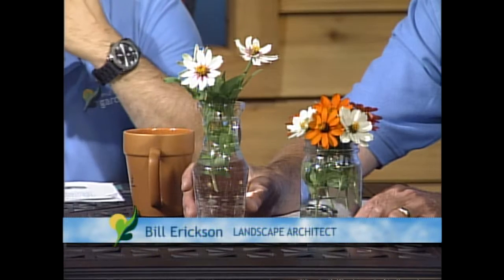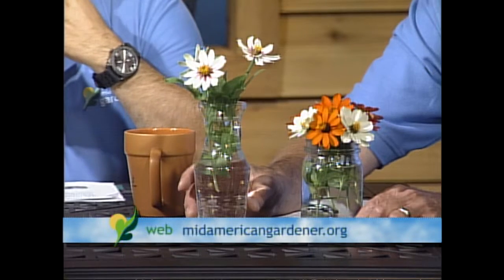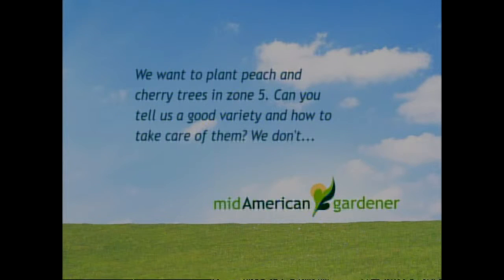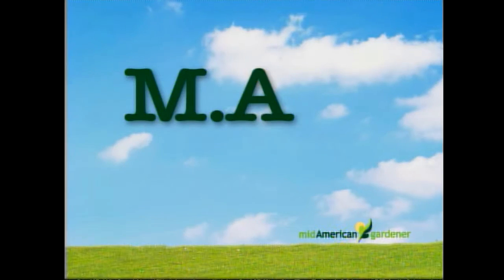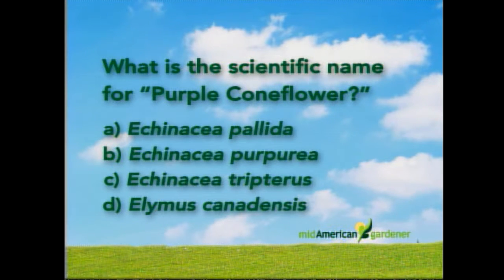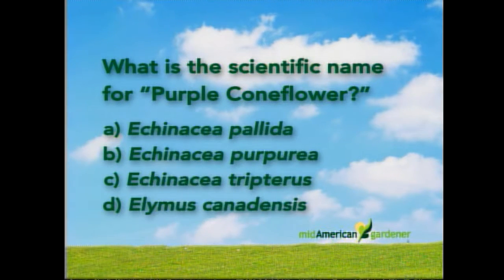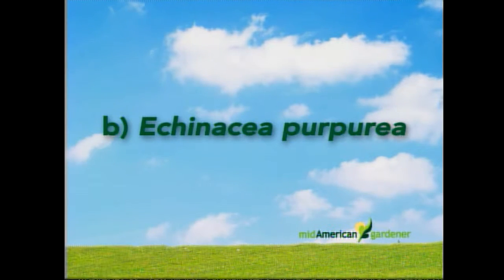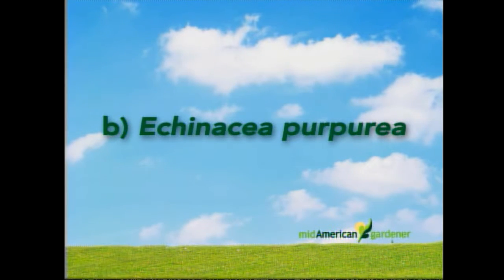Mid-American Gardener with Shane Cultra - July 11, 2013